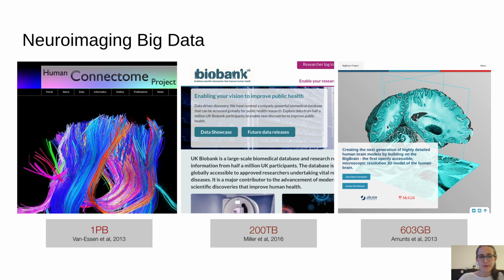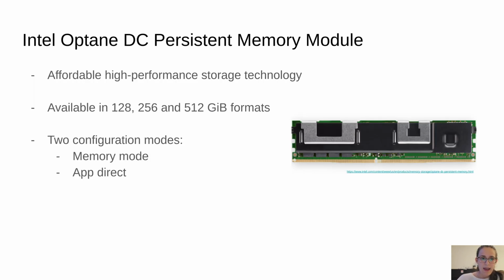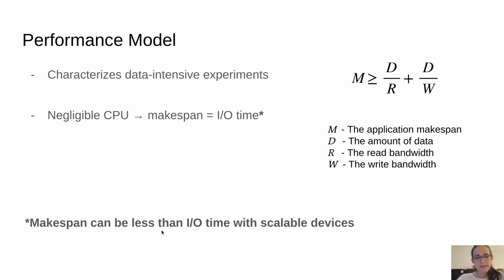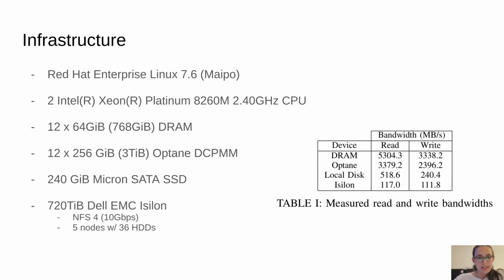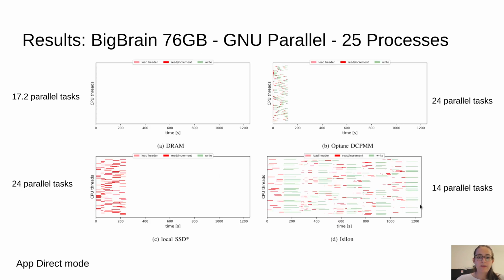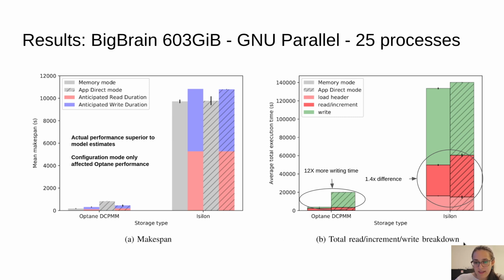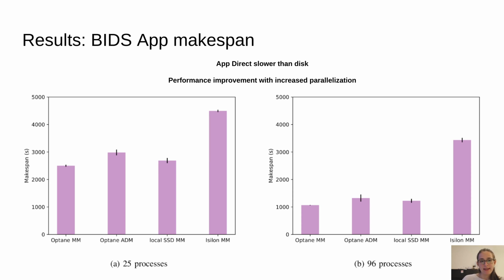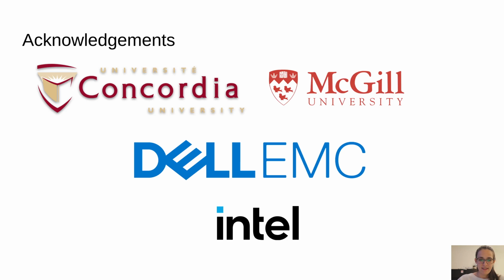CCGrid 2020: Session 9 - Valerie Hayot Sasson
Paper Title: Performance Benefits of Intel® Optane^TM DC Persistent Memory for the Parallel Processing of Large Neuroimaging Data